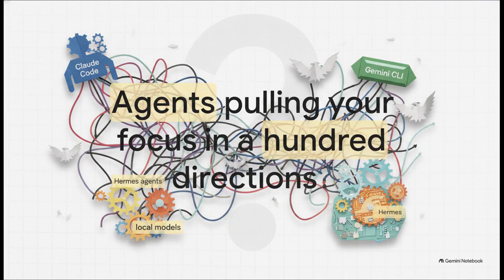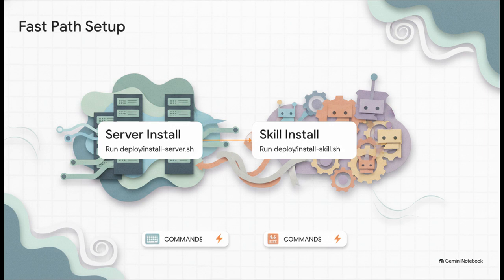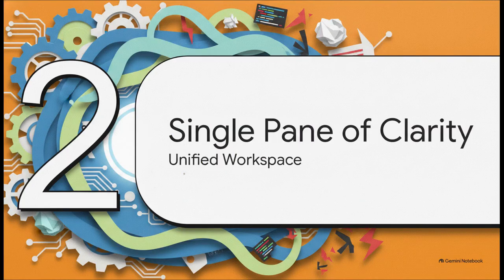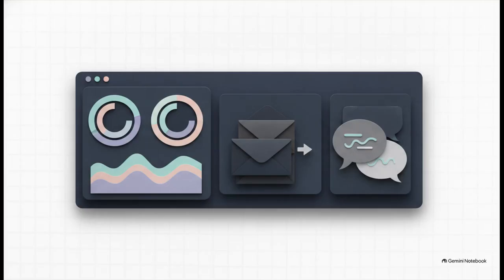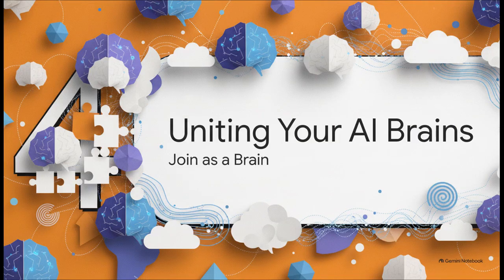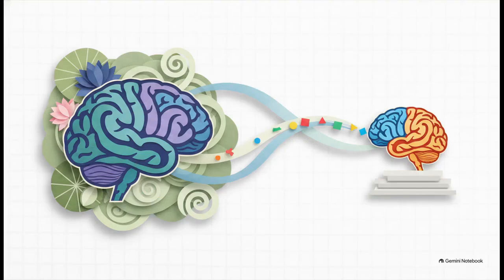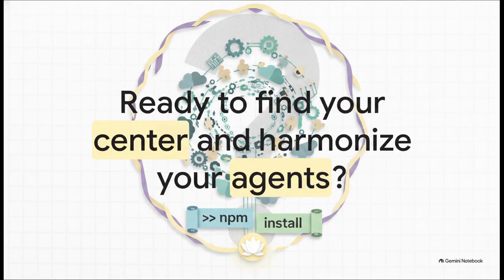Multi-Agent AI Framework: Coordinate Claude, GPT & Gemini via MCP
One dashboard to run and coordinate every AI agent you use — Claude Code, GPT/Codex,
Gemini and more — through a single open-source MCP server.

Cowork is a filesystem-based Model Context Protocol (MCP) server + Web UI dashboard
that lets multi-platform AI agents coordinate, dispatch tasks to each other, share
reports, and fall back across a chain of "brains" (models) automatically. This deep
dive covers the coordination dashboard, the ~300-persona agent roster, declarative
workflows (static pipelines + adaptive orchestration), and the brain fallback chain.

🚀 Cowork Pro ($59) — production stack, advanced workflows, priority support &

What you'll learn:
• What the Model Context Protocol (MCP) is and why it enables agent coordination
• How one Web UI dashboard gives a single pane of glass over every agent + host metric
• Delegating tasks between Claude Code, Hermes, Codex and Gemini agents
• Declarative workflows: static DAG pipelines vs. adaptive orchestration
• Automated brain fallback chains for reliability
• The ~300 specialized agent personas roster

If you're building with multiple AI agents, self-hosting an AI stack, or exploring
agent orchestration, this is the framework to start from.